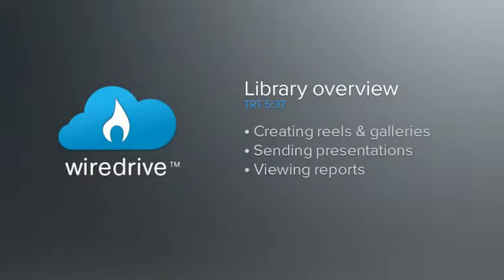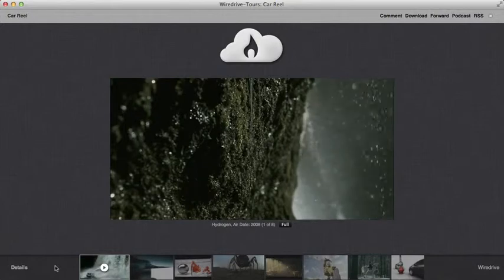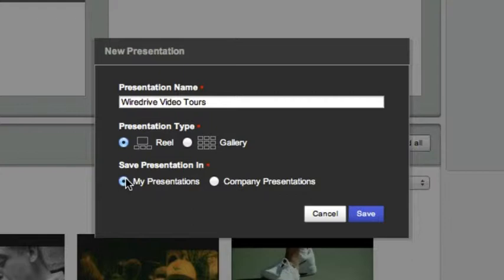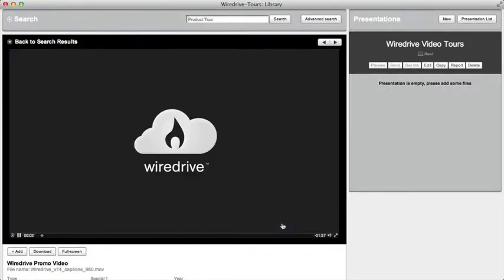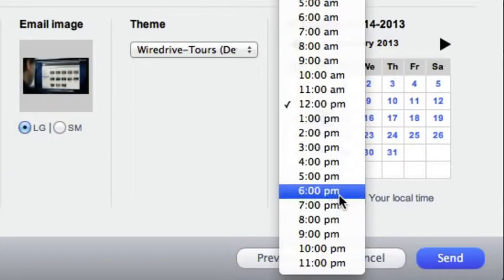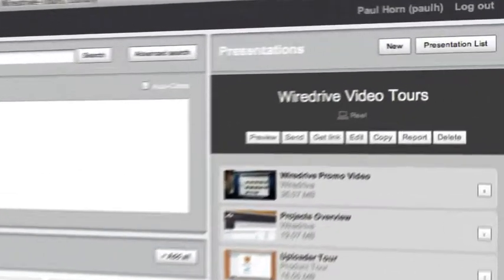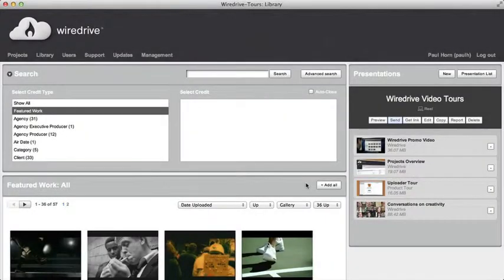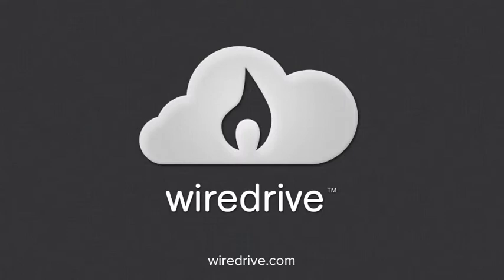Wiredrive Overview - Library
Learn how to create media reels and galleries, send sales presentations, and view detailed reporting data.